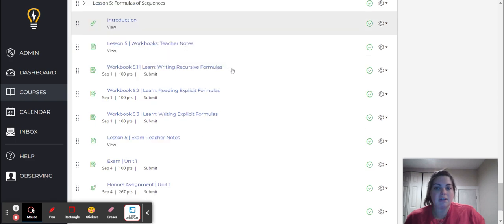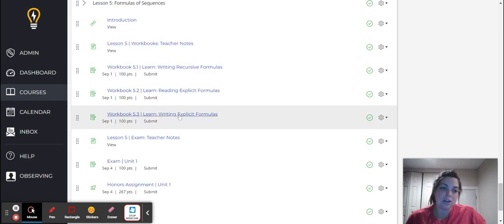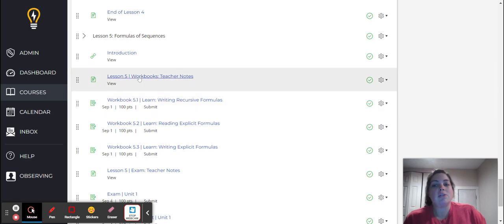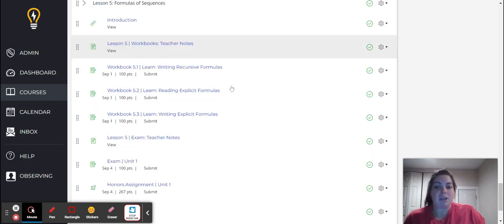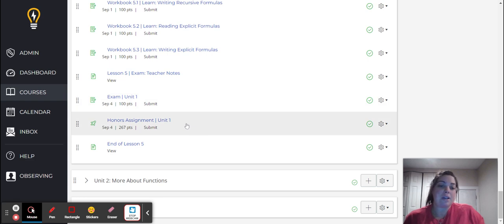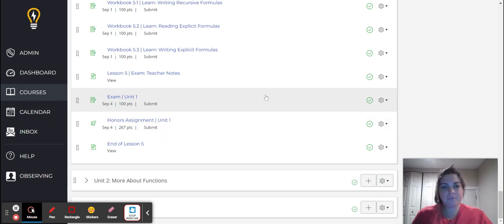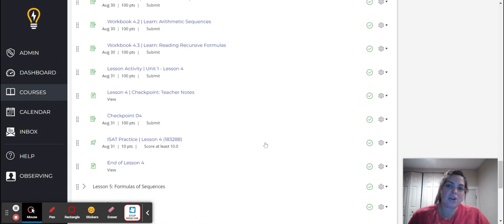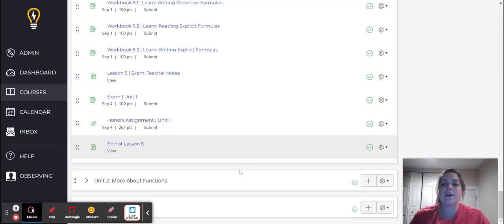Unit 1 Preview Algebra 1B_A